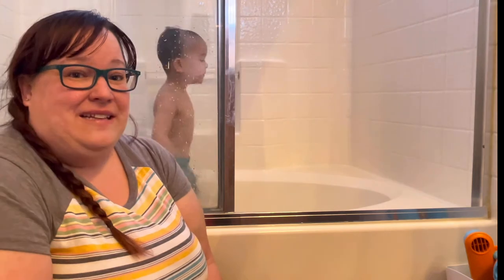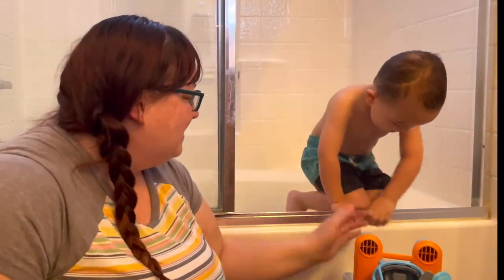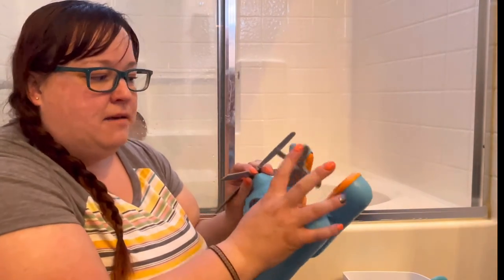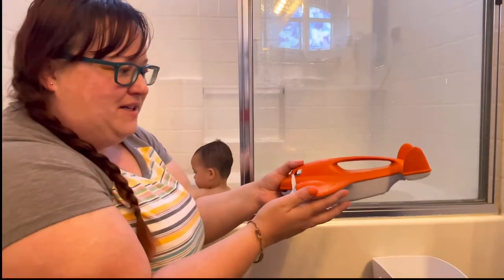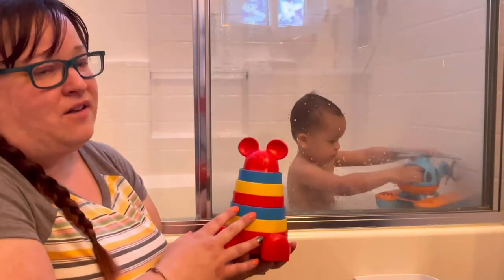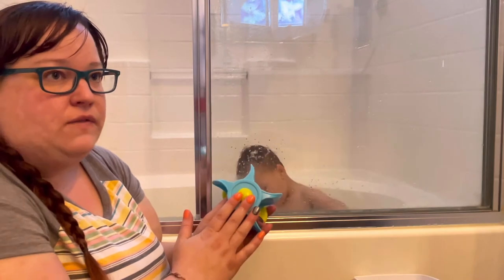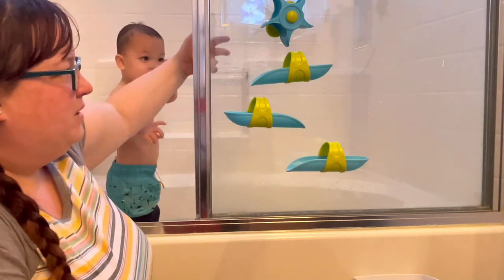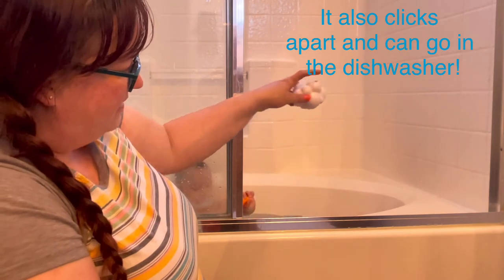Non Toxic Bath Toy Collection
I have been doing so many Curriculum videos lately I thought a break from those would be fun! In today’s video, I’ll be sharing my 2 year olds bath toy collection. We are a Waldorf Inspired family and we strive to have natural material toys such as wood, silk, cloth, etc... Though we prefer not to have many plastic toys we do currently have Duplos, Mr. Potato Head, outside toys and bath toys that are plastic. Regardless of the material of the toys though, all of our toys encourage open ended play and imagination. Some of the brands of plastic toys for bath time that we love include Green Toys, Haba, Plui, and Melissa and Doug. Our number one priority with all toys is safety so we strive to only include non toxic toys options. Below are the links to the toss down in the video.

Green Toys Fire Plane

Green Toys Seacopter

Green Toys Mickey Mouse Stacker

Plui Rain Cloud

Haba Bath Ball Track

Melissa and Doug Tub Stickables Wild Animals